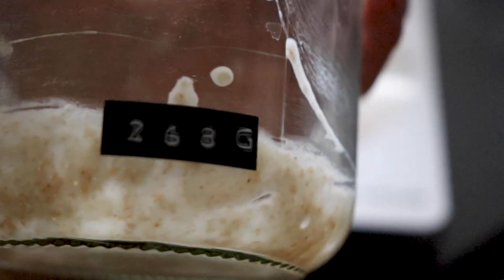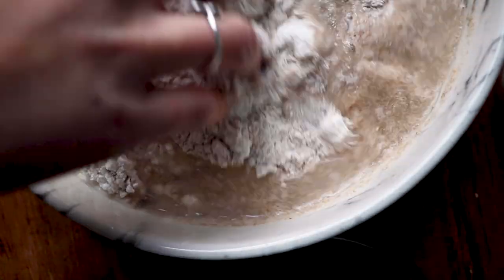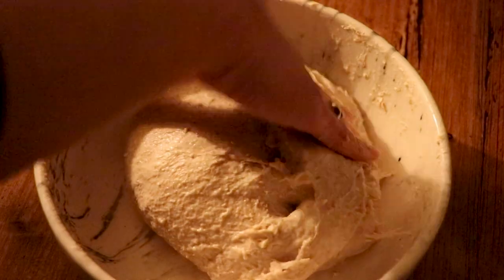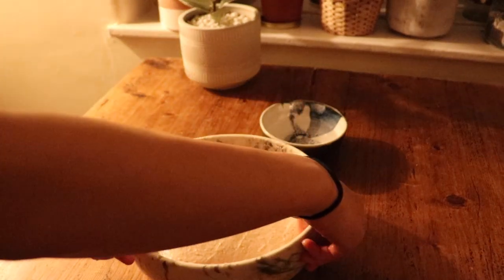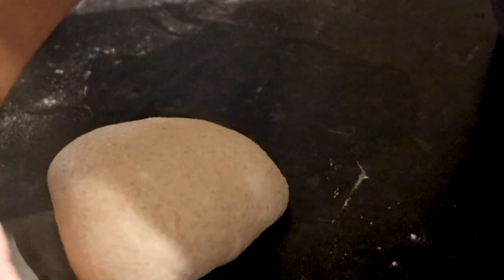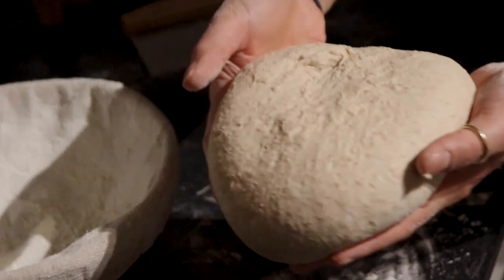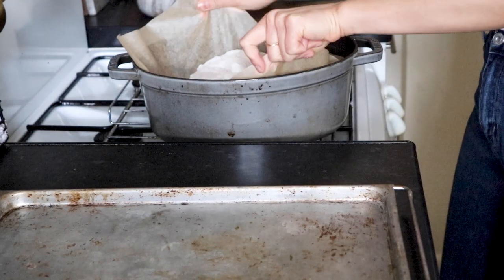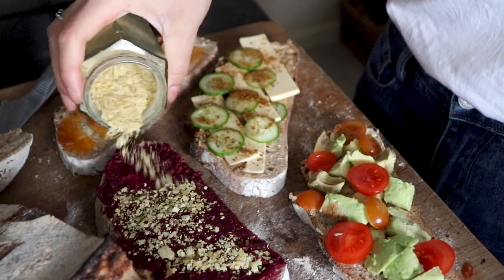50% Whole Wheat Sourdough Bread | The Sunshine Eatery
FULL RECIPE DOWN BELOW!

Ingredients
Your Levain/Sourdough Starter
* 15g of sourdough starter
* 30g of whole wheat flour
* 30g of plain bread flour
* 60g of lukewarm water

Bread dough:
* 250g of whole wheat bread flour
* 250g of strong white bread flour
* 12g of salt
* 50-75g of sourdough starter
* 375g of water

Directions
1. Start by feeding your sourdough starter by adding your flour and water to the jar with leftover sourdough starter. Give it a good mix to combine and set aside in a warm place.
2. Mix the ingredients for your bread dough, besides the sourdough starter, in a large bowl and set aside.
3. Your sourdough starter will start to rise and when it has reached its peak after about 4-5h (doubling its size or more before it starts to fall), then it's ready to be mixed into your dough.
4. Mix the sourdough starter in with the dough and start to knead it or slap and fold to help strengthen the gluten. Set aside in a warm spot for 30 mins.
5. Round 1 in the bulk fermentation: Wet your hands and stretch and fold all 4 sides of your dough. Set aside for another 30 mins.
6. Round 2: Another round of stretch and fold before setting aside for another 30 minutes.
7. Round 3: Move to coil fold method by gently lifting up the dough and folding the front side under. Repeat on all four sides before letting it rest for another 30 mins
8. Round 4: This might be your final round of coil folds! If your dough holds the squared, domed shape nicely after 30 mins as that is an indication that your gluten bond is strong enough to hold the dough together. If it's still flat as a pancake when you return after 30 mins then repeat for another round of 2.
9. Once your dough holds it's shape and your window pane test is showing that your dough has developed nicely (by stretching out a part of the dough to see whether you can stretch it into a thin, almost see-through membrane without breaking), you can set it aside for the remaining 1.5-2h until your dough looks like it's almost doubled in size and is bubbly.
10. Prepare your surface for the pre- and final shape by lightly flouring it, before gently tilting your dough out of the bowl. Using a floured bench scraper start to lift the sides of the dough into its center. Flip your dough over and with your bench scraper start to roughly shape your dough into a round ball.
11. Flour your dough ball and in the meantime generously dust your proofing basket with rice flour to make sure your dough won’t stick to the banneton when you try to remove it in the morning to bake.
12. For the final shape flip your dough over and gently stretch out the dough into a flat round shape. Then fold over the sides of the dough into the center one at a time to start building tension. Using a zig zag zipper motion, seal the dough and roll it up from one side and shape it into a nice and tight ball with the benchscraper or your hands by pulling the dough ball towards you.
13. Place your shaped dough into the proofing basket and also add some additional rice flour to the sides of the dough to prevent it from sticking.
Transfer your baby into the fridge and let it rise overnight.
14. In the morning, preheat your cast iron pot in the oven at the highest possible temperature for about 1h.
15. Flip your proofed dough onto a piece of baking paper and using a sharp knife or a razor blade, score your bread in whatever design you like. Transfer the bread to your preheated cast iron pot and bake in the oven for 45 min.
16. After about 40min check on your bread and remove the lid in order to let the crust become dark, crunchy and flavorful.
17. Remove from the oven and the pot and let it cool for about 2 hours before cutting. Slicing into your bread too early will risk the crumb being gummy as the bread continues to cook even when out of the oven.
18. Enjoy with your favorite spreads!